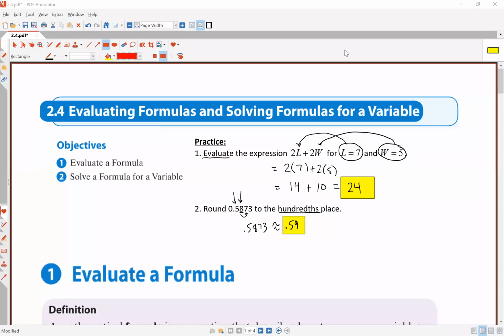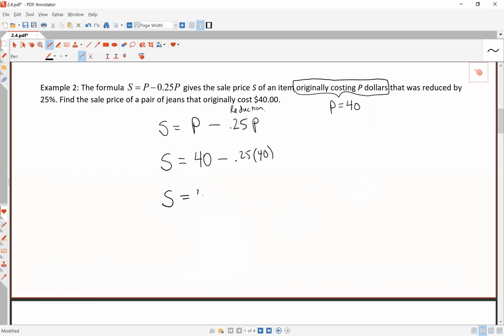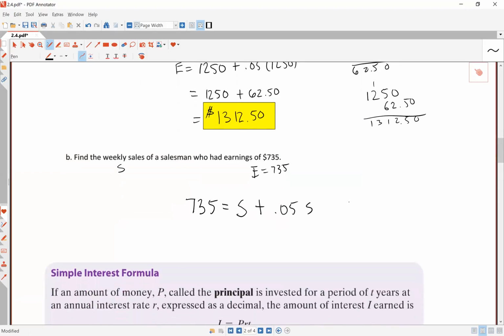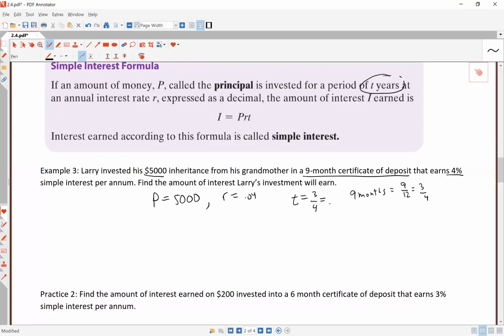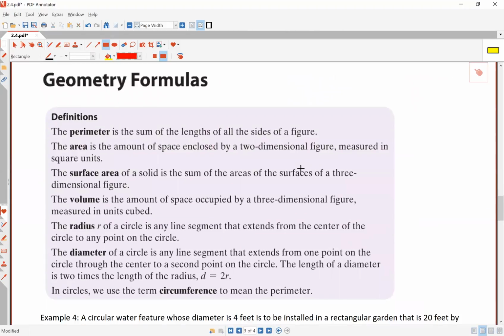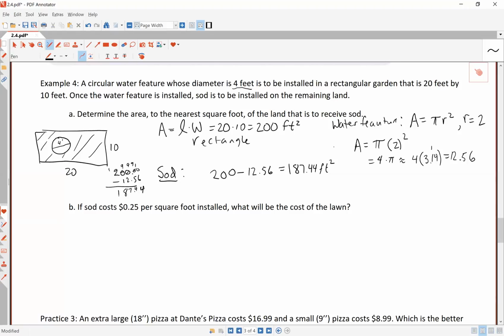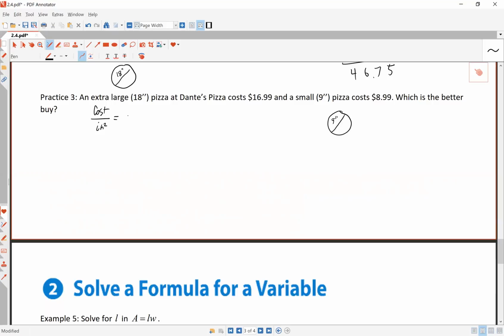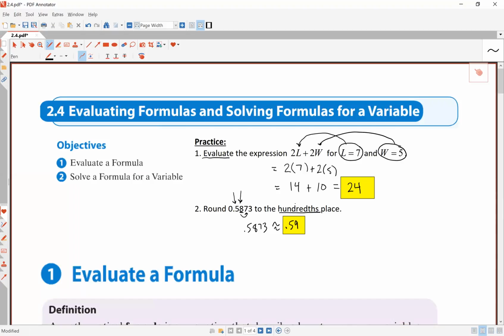2 4 Objective 1: Evaluating Formulas and Solving Formulas for a Variable